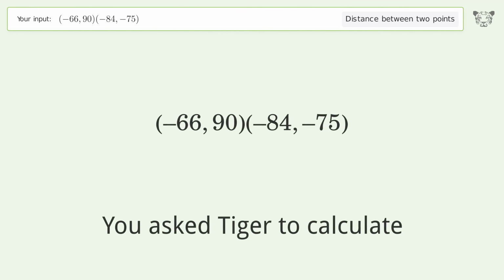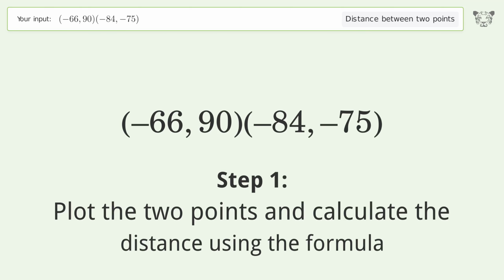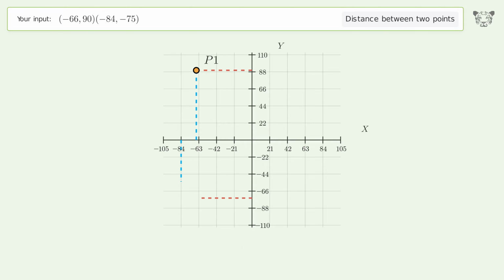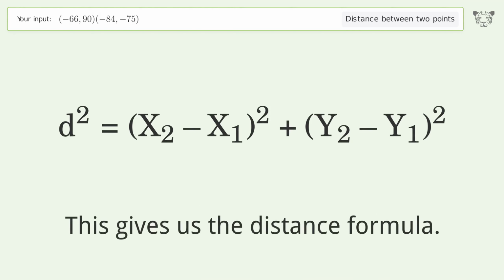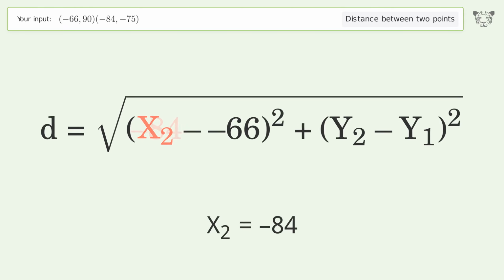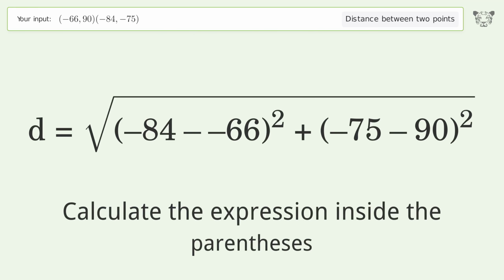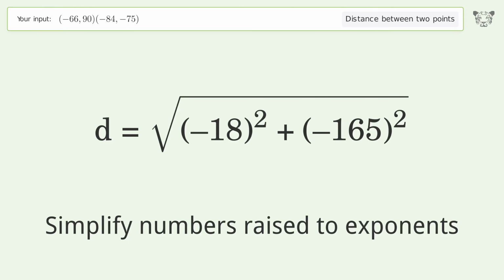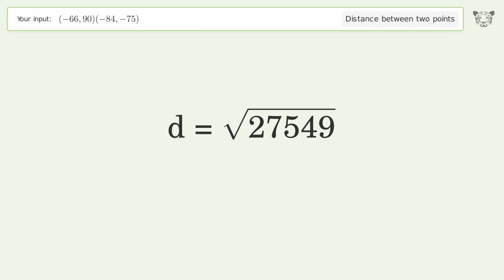Find the distance between two points p1 (-66,90) and p2 (-84,-75): Step-by-Step Video Solution